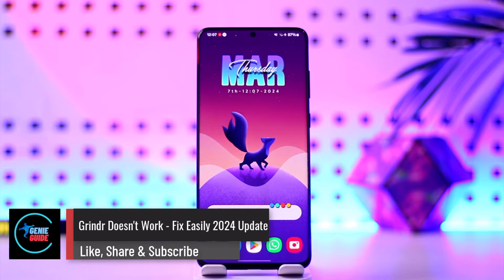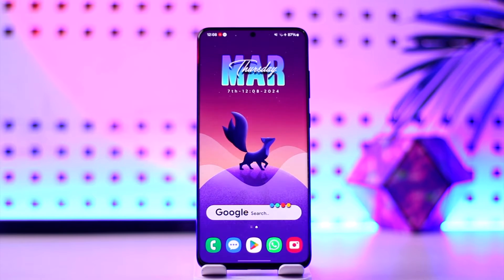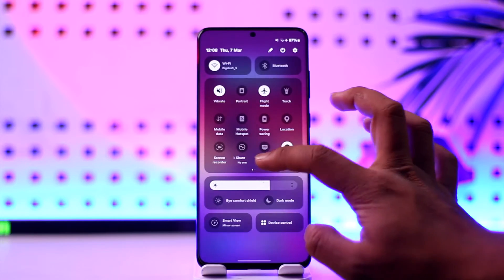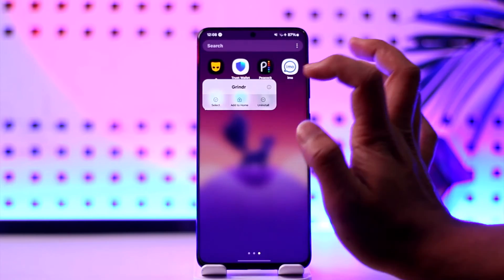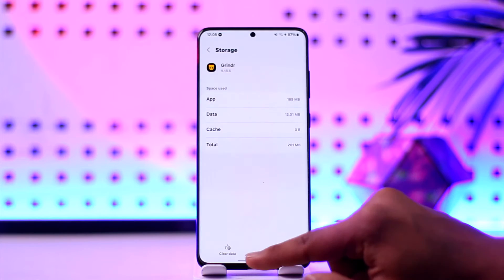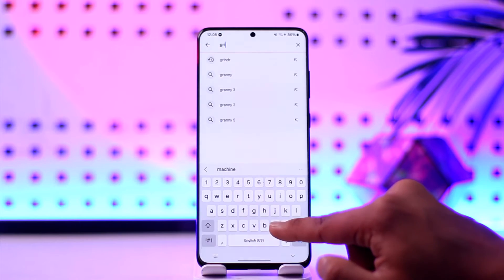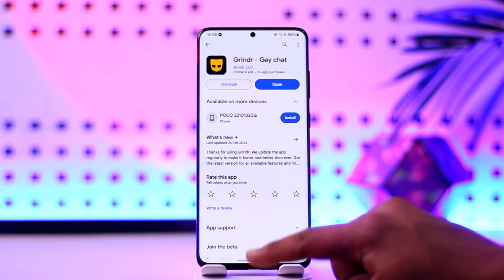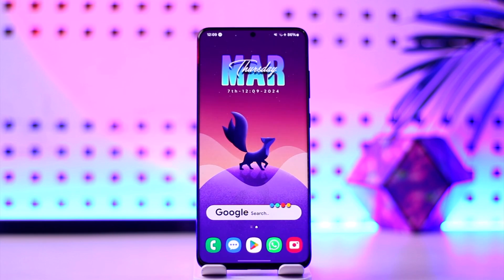Grindr Doesn't Work - Fix Easily 2024 Update !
In this video, I will show you how to fix if the Grindr app doesn't work.

~ Chapters:
0:00 Introduction
0:13 Make Grindr Work
1:00 Conclusion